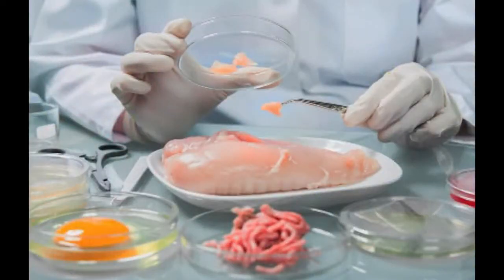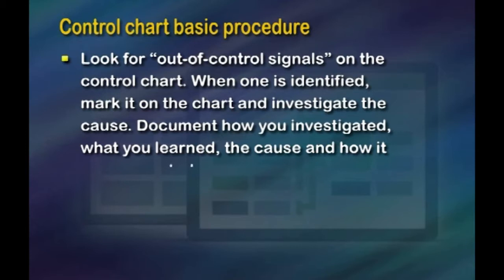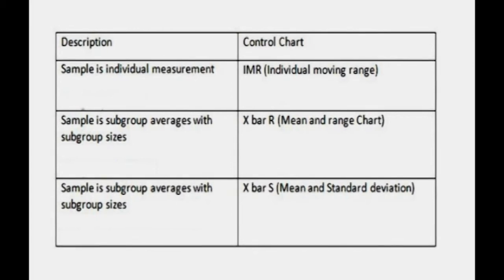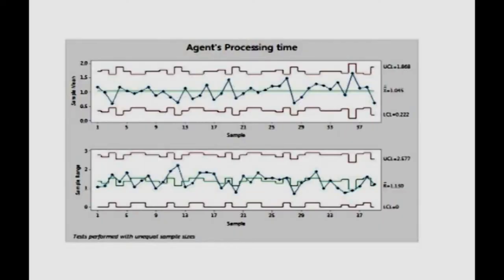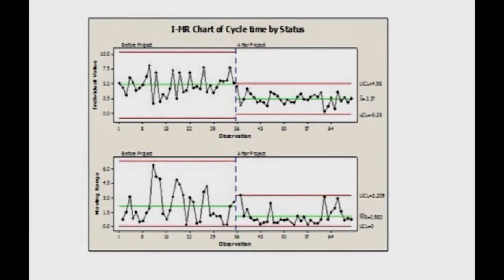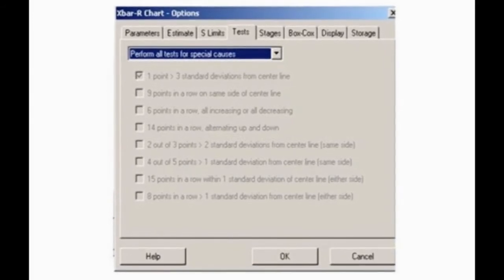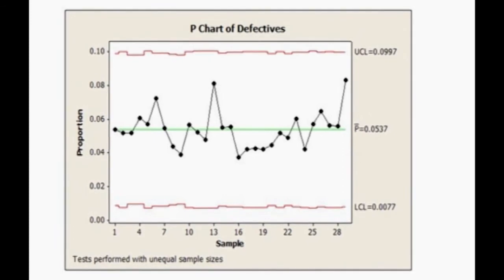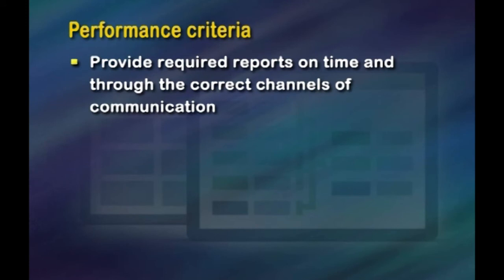W7- L4- Recording and Reporting control charts Production control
Recording and Reporting control charts Production control